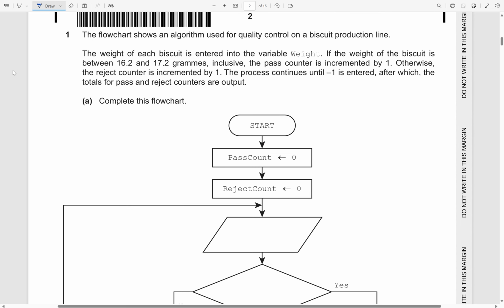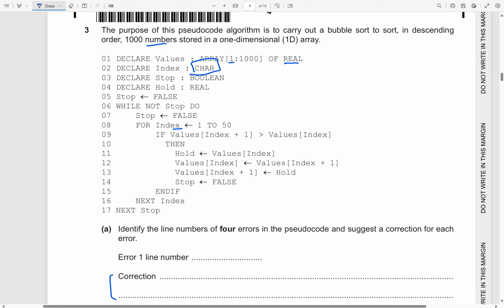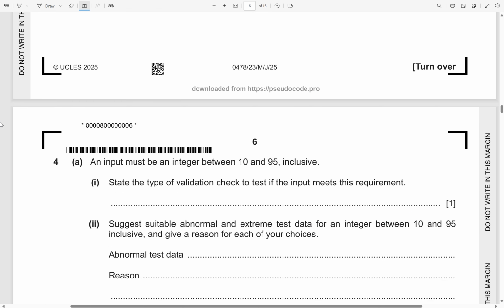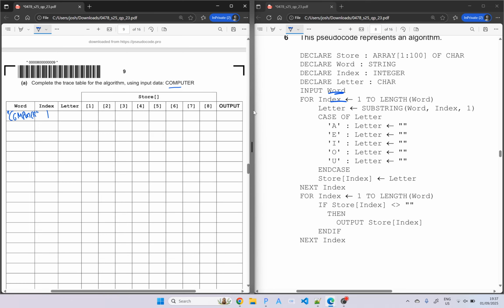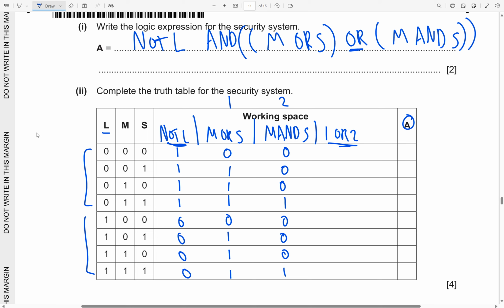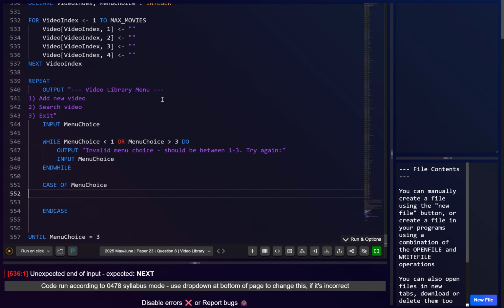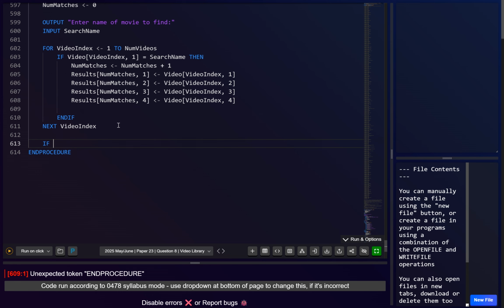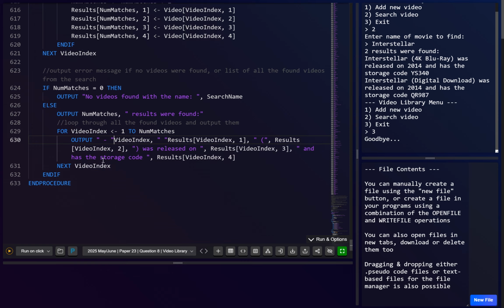[Solved Past Paper] May/June 2025 Paper 23 IGCSE 0478 0984 | O-Level 2210 | Computer Science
00:24 Question 1: flowchart, input, assignment, range check, validation, selection, loop, average, count

9:41 Question 2: pseudocode, arithmetic operators, DIV, MOD

10:35 Question 3: pseudocode, algorithm, bubble sort, descending, errors, loop, 1D array, flag, while loop, procedure, swap, parameter, call, global variable, local variable

23:36 Question 4: integer, input, range check, validation, abnormal test data, extreme test data, length check, pseudocode

28:55 Question 5: database, SQL, structured query language, data type, integer, real, text, date, Boolean, char

31:20 Question 6: pseudocode, algorithm, substring, length, 1D array, remove vowels, trace table

42:04 Question 7: logic gate, logic circuit, NOR, Boolean logic, logic expression, truth table

49:23 Question 8: pseudocode, 15 marker, video library system, 2D array, two dimensional array, initialise, for loop, linear search, user menu, copy array, input, output, range check, validation